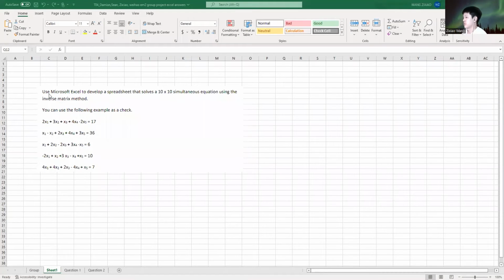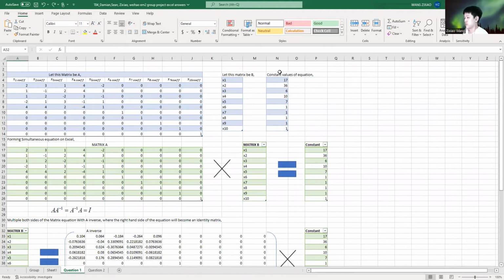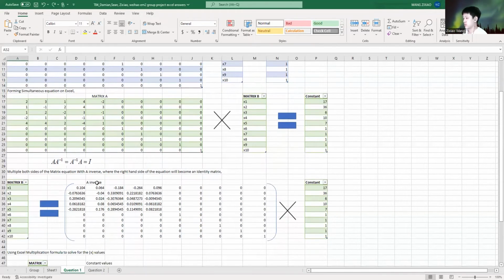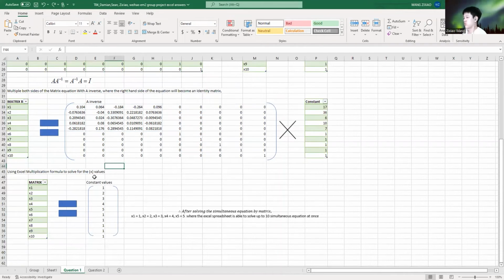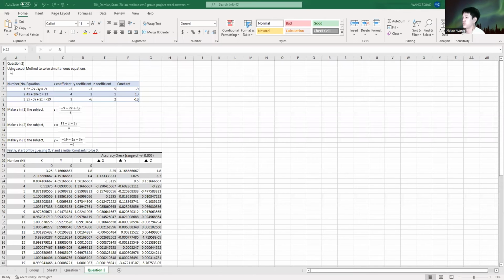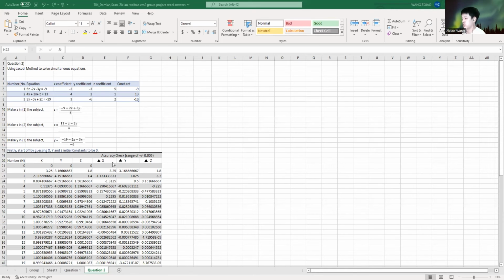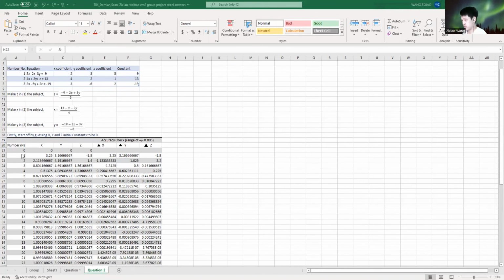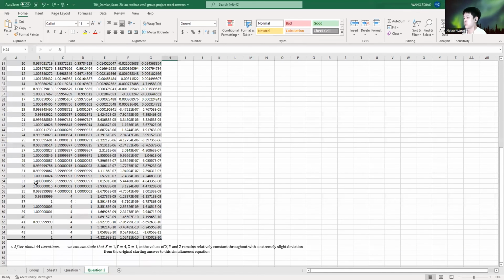Wang Zixiao 2101644I EM2 Group Project 2 video recording